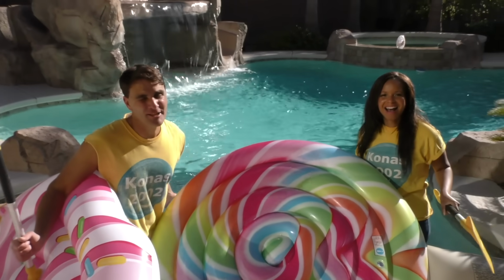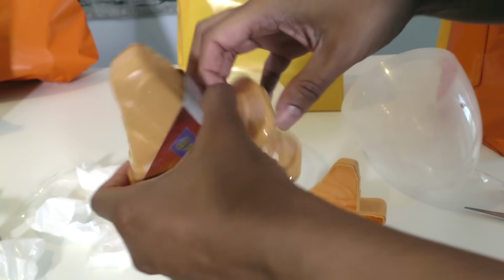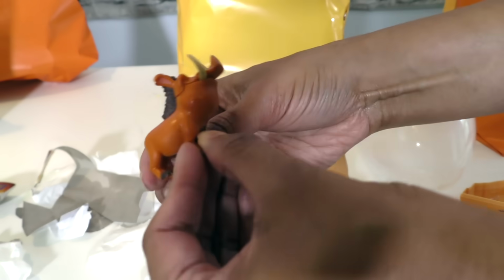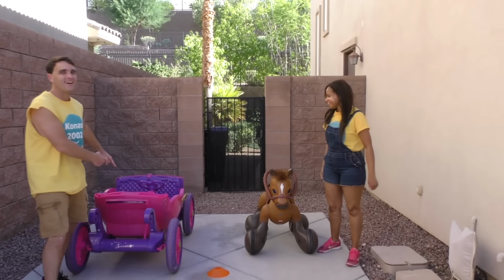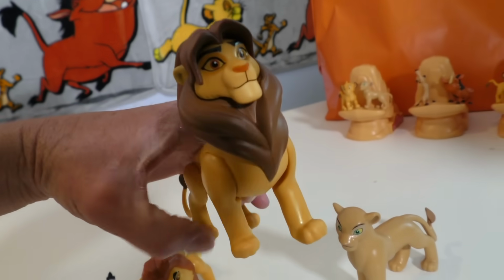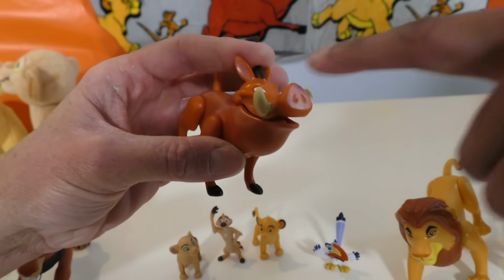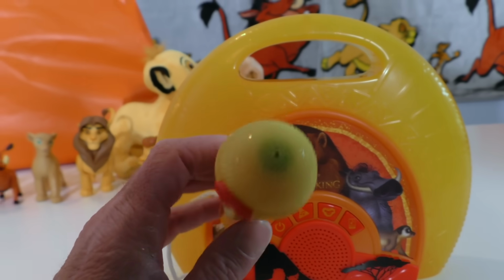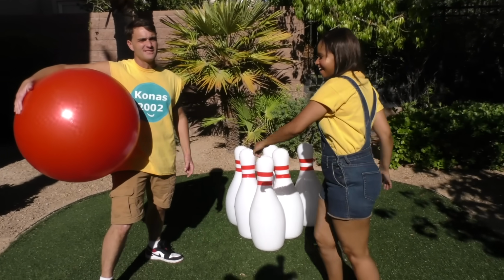The Lion King Toy Challenge ! || Toy Review || Konas2002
We played a bunch of games and challenges to see who would open the most Lion King Toys and  Blind Bags!

The Lion King Blind Bags:  Simba Nala, Timon, Pumba

The Lion King Kissing Simba and Nala
Feel the love tonight with this sweet Simba and Nala Plush pair from Disney's iconic animated film, Disney's The Lion King! Press their mouths together and they will connect like they're really kissing! Simba and Nala are made with super soft and cuddly fabrics that are perfect for both cuddles and play! Featuring deluxe embroidered detailing, this iconic plush pair is sure to be a favorite with both kids and collectors!

The Lion King Deluxe Figure Set
Bring home the adventures of Disney's iconic animated film, Disney's The Lion King with this Deluxe Figure Set featuring favorite characters from the movie! The full set includes: Simba, Nala, Rafiki, Timon, Pumbaa, Zazu, Young Simba, Young Nala, Mufasa, Scar, Vulture, and Hyena. Each figure features deluxe character detailing and comes in a dynamic action pose. Disney's The Lion King fans will love playing out favorite scenes from the movie and displaying their figures for all to see.

The Lion King Talk and Roar Simba
ring home the adventures of Disney's new live action film, Disney's The Lion King with the Roaring Simba Plush! Featuring Simba as a soft deluxe plush inspired by the movie! Press Simba's paw to activate fun sounds and movement! Simba will really roar as his mouth and head move up and down! Simba is made with super soft fabrics, making him perfect for both cuddles and play! Fans of Disney's The Lion King will go wild for this Roaring Simba Plush!

The Lion King Sing Along Boom Box

Lion King Sing Along Boombox Sing Along to Built-In Music.  Real Working Microphone Connect Any Music Device MP3 Player Not Included Lion King Sing Along Boombox
Sing Along to Built-In Music
Connect Your MP3 Player
MP3 Player Not Included

The Lion King Plush Nala

Game : Banana Blast

Everyone loves a mystery, so we combined the elements of mystery with Challenges and The Lion King Toys and  Blind Bags . In case you’re new to the world of blind bag opening, blind bags are a small bag containing 1 mini toy per bag. They’re similar to the Minecraft blind boxes, It’s essentially a mystery bag because the bag does not indicate what toy you will receive - thus the surprise. Check out Konas2002 for many hilarious blind bag toys’ challenges like, “Bobbing For Apples & Lego Monster Blind Bags!,” and, “My Little Pony Blind Bag Cake Smash!”